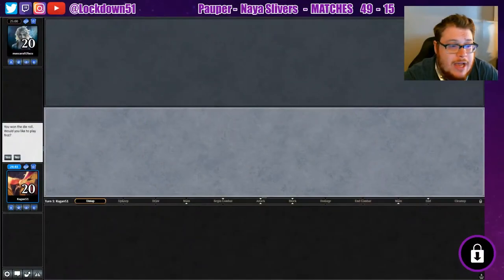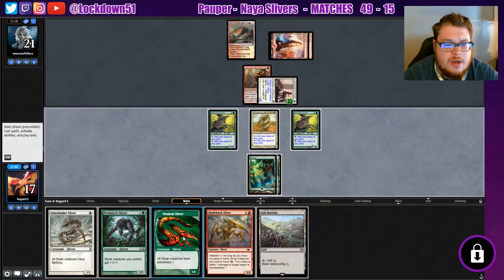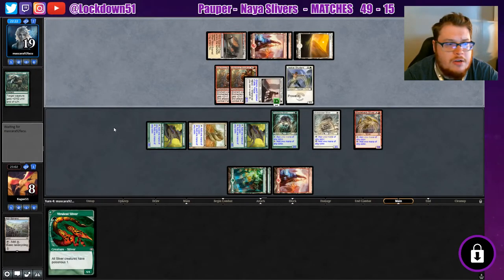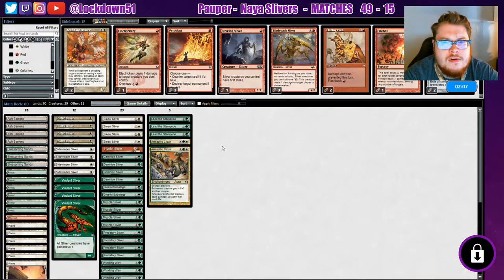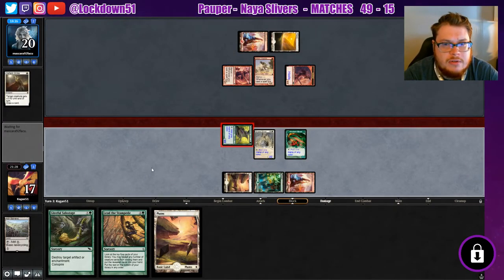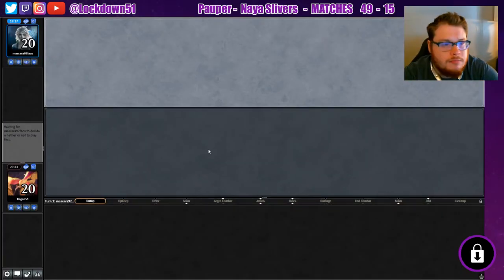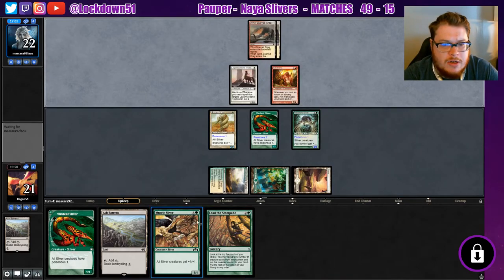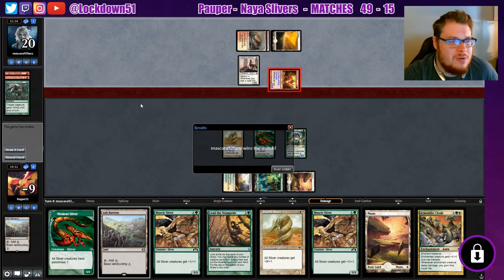BEST BLOCKER! - Naya Slivers VS Boros Heroic | PAUPER | MTGO League Practice